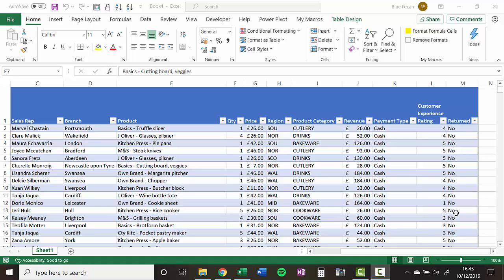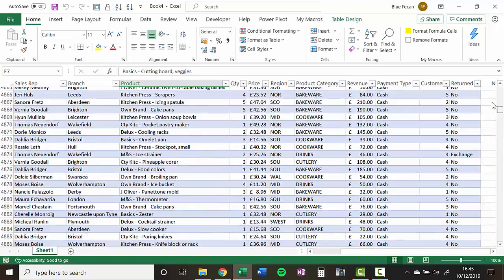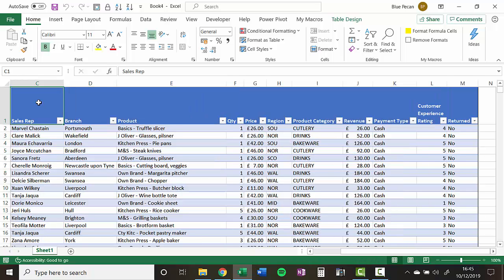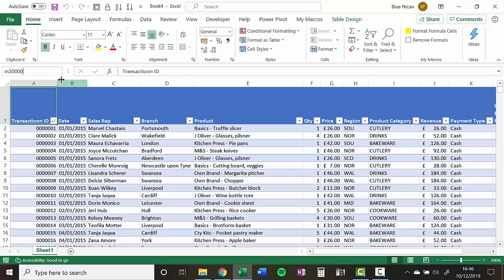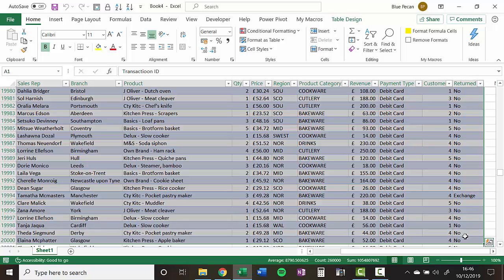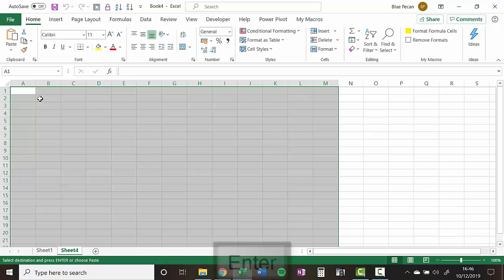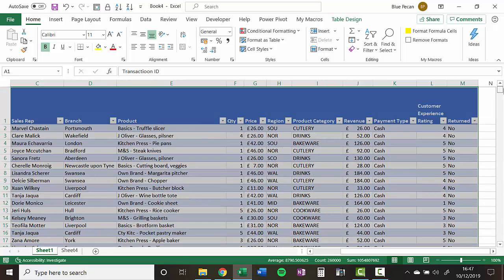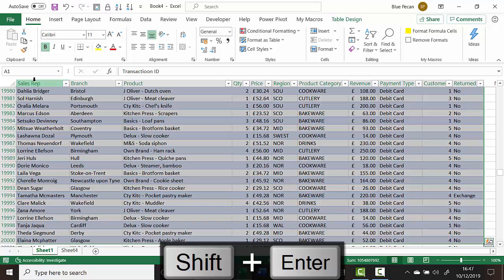Excel: Quickly Select a Large Amount Amount of Data/Cells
This video demonstrates how to quickly select large amounts of data in Excel.  In the example we select 20,000 rows of data within a 40,000 row dataset.